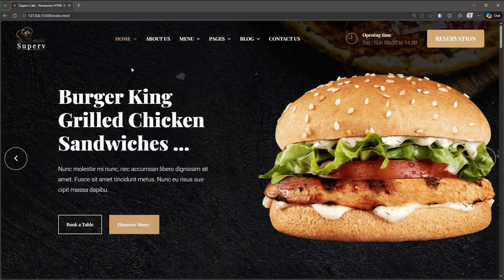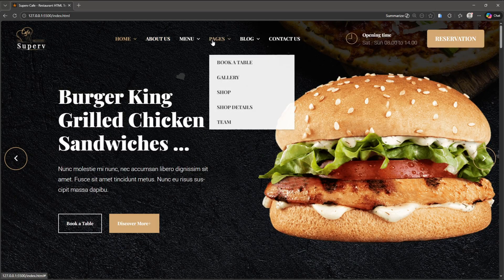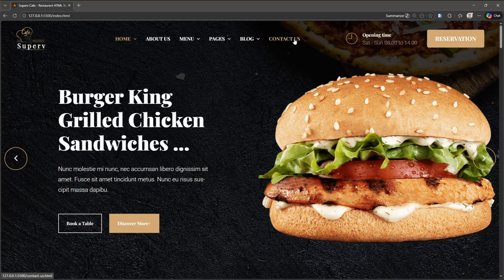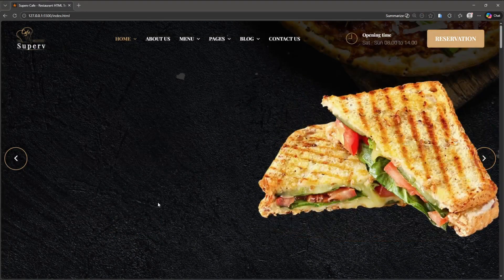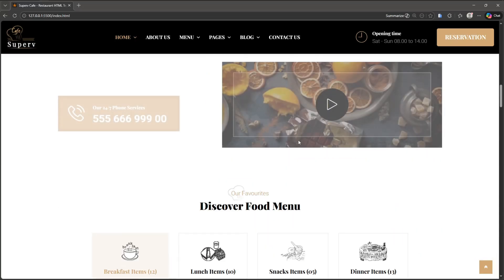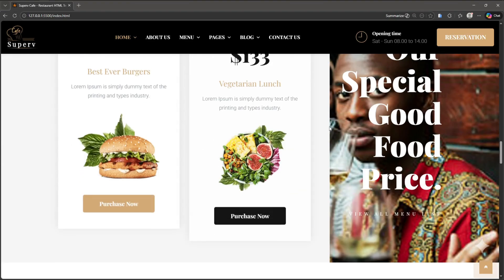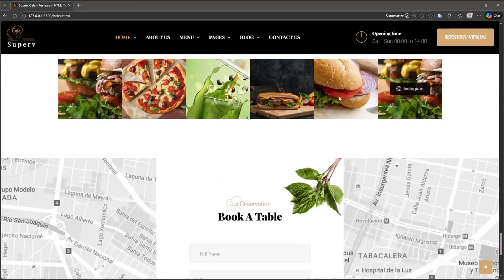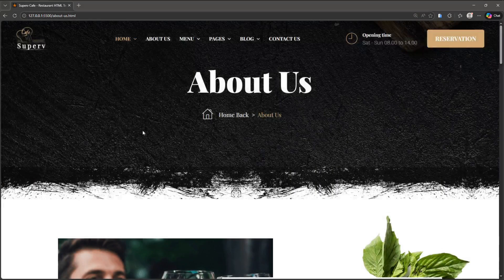Responsive Website Design Using HTML CSS & JavaScript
I Will Make This Responsive Restaurant Website Using HTML CSS & JS . And I making this video tutorial  only for the education purpose.

✌  Please make sure you watch this video till the end.

Editor :  visual studio code
video Editor : Wondershere Fillmore
Browser : Mozilla Firefox
Images / Video / SVG :  PNGEgg